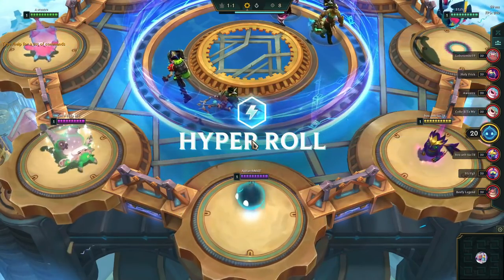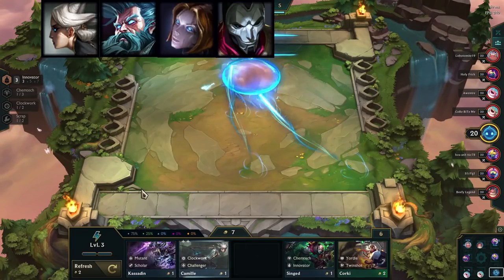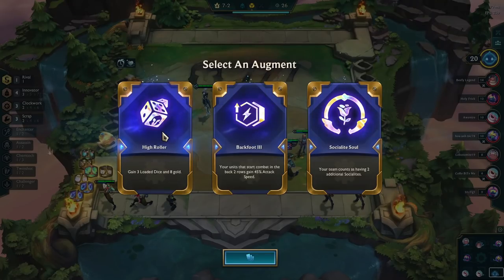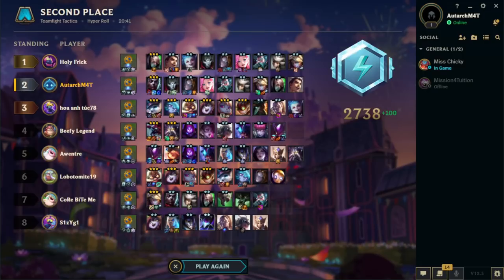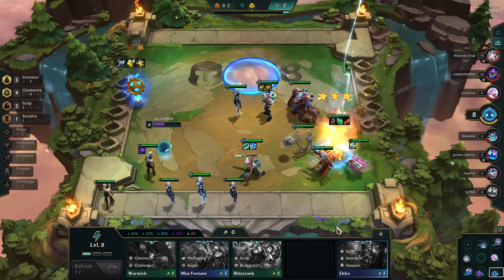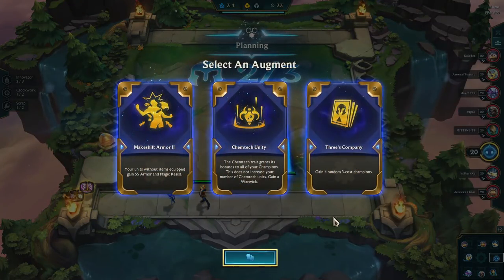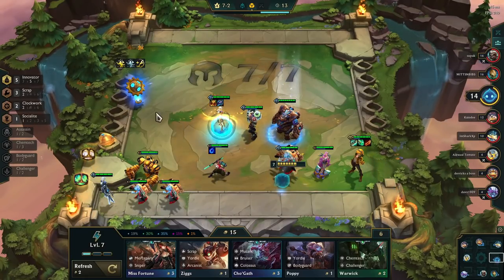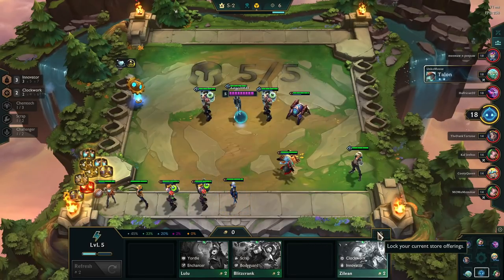Forcing 5 Innovator 4 Clockwork in TFT Hyper Roll Set 6.5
I've got a favor to ask.  Can you please tell people in your lobbies about Mission4Tuition?

Maybe?

Please?

INTRO: 00:00
The Big Ask 00:30
Innovator/Clockwork explained 01:14
Game 1 02:28
Game 2 05:30
Game 3 08:45
Game 4 11:30
Game 5 14:15
Conclusion 17:30

Support Mission4Tution by using creator code MISSION4TUITION when using EPIC GAMES EpicPartner. A % of each purchase goes towards the kid's tuition!!!

Hoping to help the YouTube Al Gore Rhythm

7 innovator tft set 6.5,
tft season 6.5 innovator,
tft ss6.5 innovator,
tft set 6.5 innovator,
tft s6.5 innovator,
innovator tft team,
tft set 6.5 innovator 7,
tft 6.5 7 innovator,
7 innovator tft,
7 innovator tft dragon,
7 innovator tft comp,
ezreal tft set 6.5,
ezreal tft items,
ezreal tft set 6.5 build,
ezreal tft items set 6.5,
tft 3 star ezreal,
ezreal tft build set 6.5,
ezreal tft comp,
ezreal carry tft,
ezreal tft set 6.5 items,
ezreal tft ss6.5,
tft season 6.5 ezreal,
tft set 6.5 ezreal
ekko tft set 6.5,
ekko tft carry,
ekko tft arena,
ekko tft chibi,
ekko tft items,
ekko tft set 6.5 items,
ekko tft build,
ekko tft best items,
ekko tft build set 6,
ekko tft bis,
ekko tft best build,
ekko tft comp,
ekko tft guide,
ekko tft items set 6,
tft jinx ekko vi,
tft ekko little legend,
tft ekko lvl 3,
ekko tft moba,
ekko tí nị tft,
ekko tft set 66.5 build,
ekko tft skin,
ekko tft tactics,
ekko tft
ekko 3 tft,
ekko tft 6.5,
jayce tft set 6.5,
jayce tft build,
jayce tft carry,
jayce tft 3 star,
jayce tft items,
jayce tft comp,
jayce tft set 6.5 build,
jayce tft 6.5,
jayce tft ability,
jayce tft ad,
jayce adc tft,
assassin jayce tft,
jayce tft best items,
jayce tft build set 6.5,
jayce tft backline,
jayce tft build carry,
jayce tft carry items,
jayce challenger tft,
jayce carry tft set 6,
jayce tft damage,
jayce tft dame,
jayce tft damage build,
jayce damage tft,
jayce tft guide,
gold jayce tft,
jayce tft items set 6.5,
jayce tft items backline,
jinx jayce tft,
jayce tft ranged,
jayce tft ranged items,
jayce tft set,
jayce tft traits,
jayce tft tactics,
jayce tft tank,
tft jayce 3,
tft jayce 3 star,
jayce 3 tft,
3 star jayce tft,
6 clockwork tft,
4 clockwork tft,
4 clockwork tft build,
6 clockwork tft comp